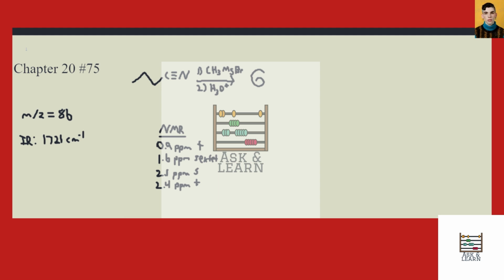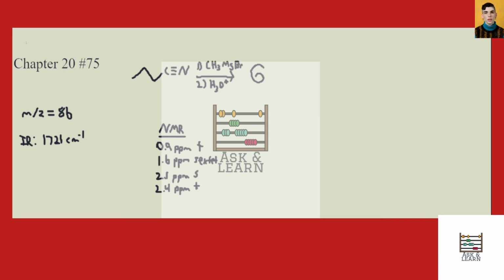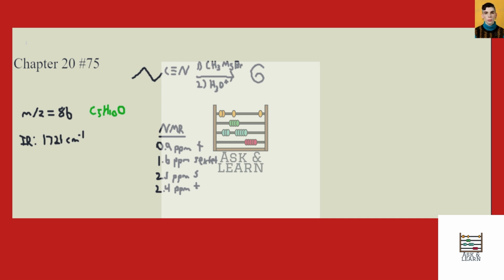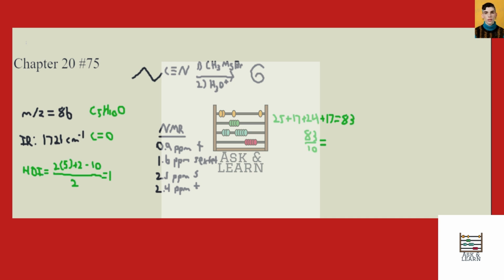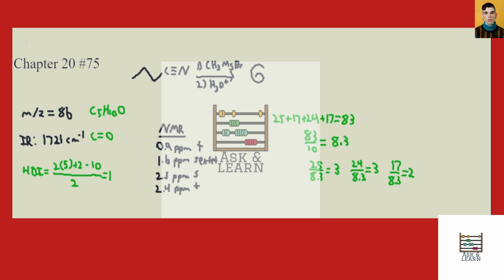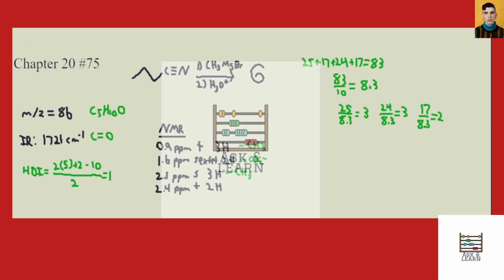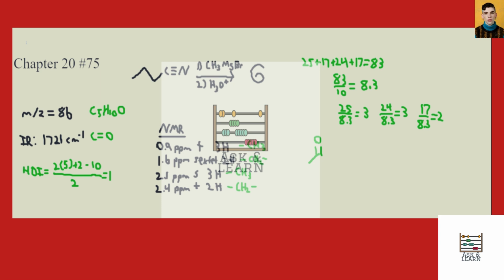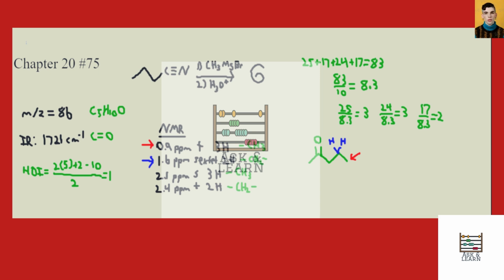[Chemistry] Reaction of butanenitrile (CH CH CH CN) with methylmagnesium bromide (CH3MgBr), followed